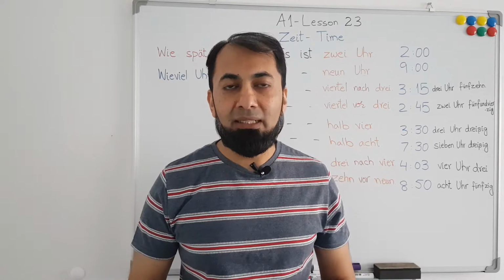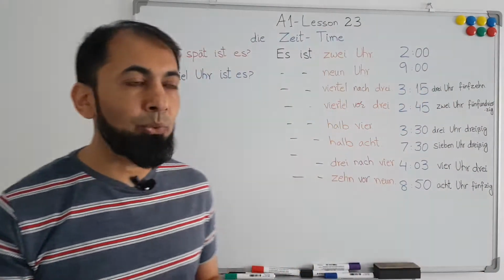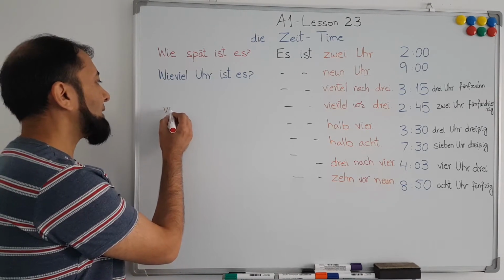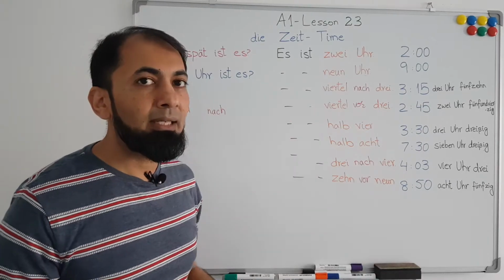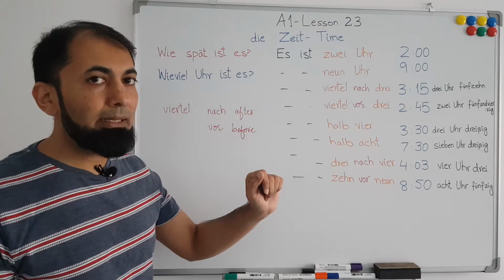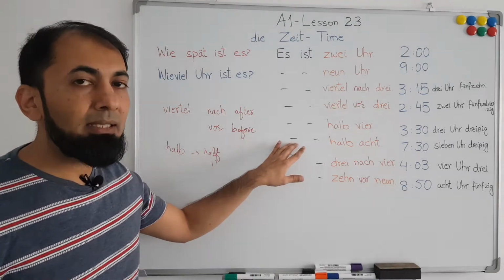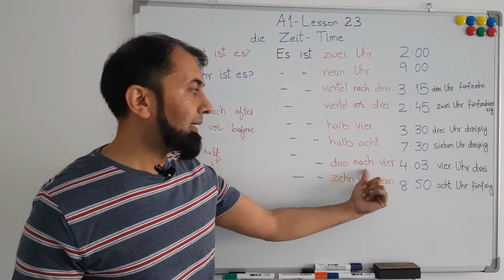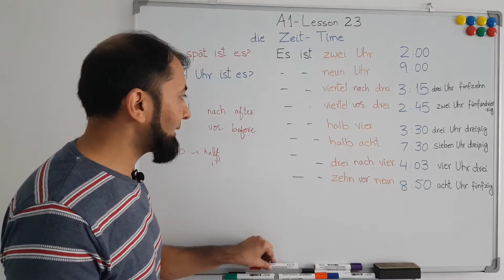A1 German Course | Lesson 23 | How to Ask Time in German | How to Tell Time in German | English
How to ask time and tell time in German language is explained in this lesson of A1 German language course for absolute beginners. Time in German language is called "die Zeit". Time in German can be asked in two different ways. For asking time in German following 2 expressions can be used.
1. Wie spät ist es?
2. Wieviel Uhr ist es?
As there are 2 ways to ask time in German, similarly to tell time in German language one can use either of the 2 ways mentioned below.
If the time is 4:30. One can tell time in German language in 2 different ways.
1. Es ist vier Uhr dreißig.
2. Es ist halb fünf.
If the time is 3:15. One can tell time in German language in 2 different ways.
1. Es ist drei Uhr fünfzehn.
2. Es ist viertal nach drei.
If the time is 5:45. One can tell time in German language in 2 different ways.
1. Es ist fünf Uhr fünfundvierzig.
2. Es ist viertal vor sechs
So there are 2 ways to ask time in German language and 2 ways to tell time in German language.